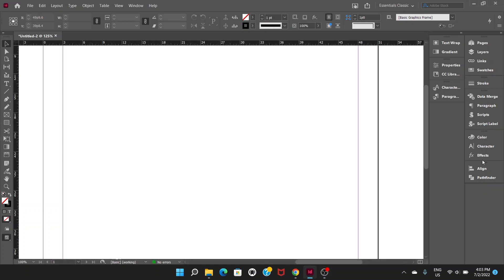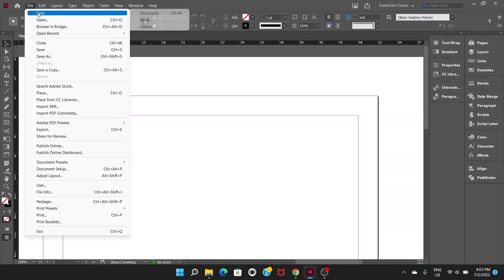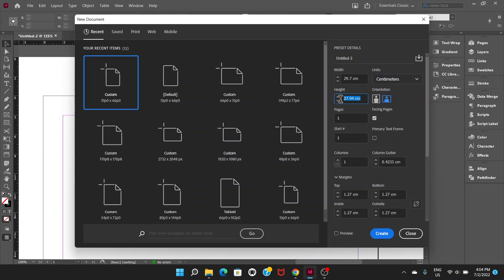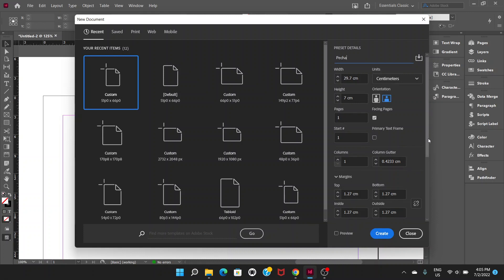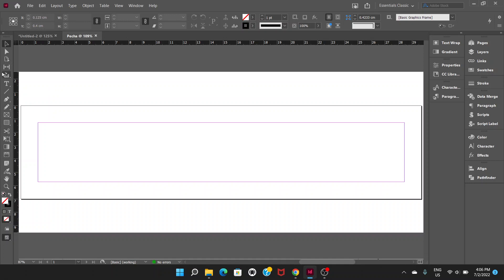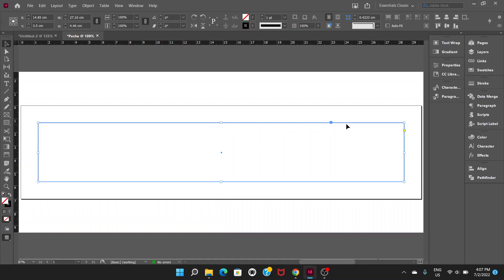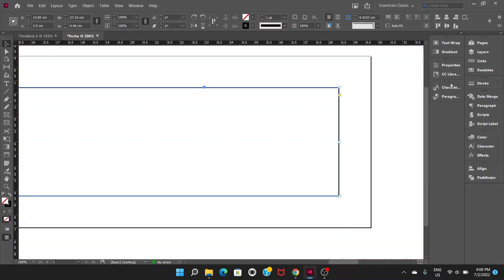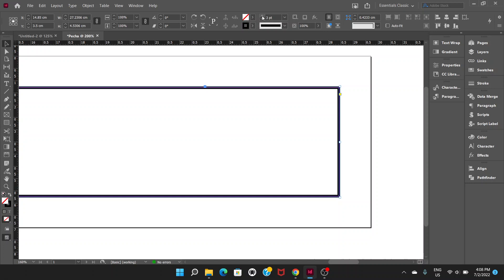How to make Pecha in Indesign [Part 1] | Indesign ནང་ལ་དཔེ་གཟུགས་བཟོ་སྟངས།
Here's how you can start making Pecha in Indesign.